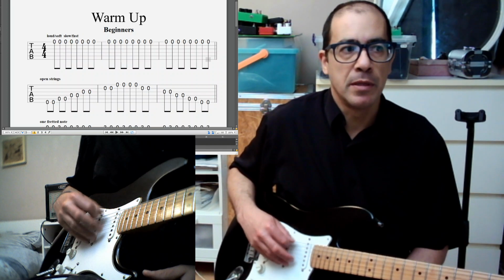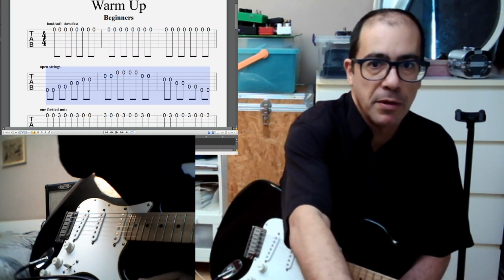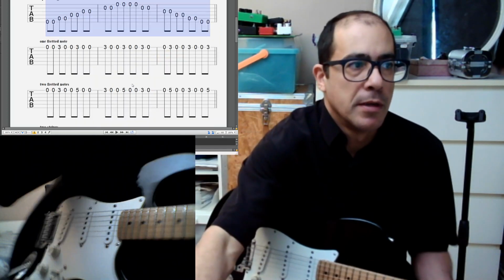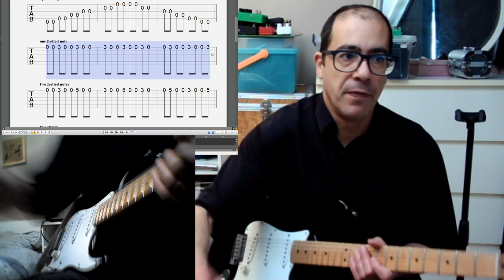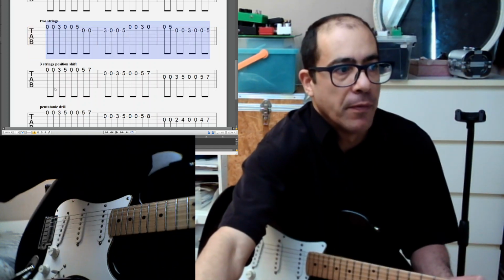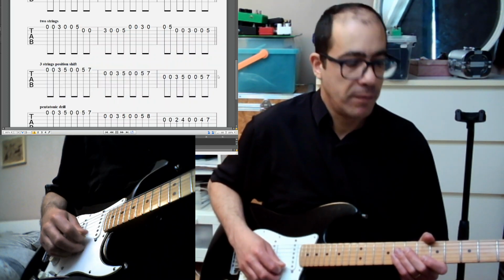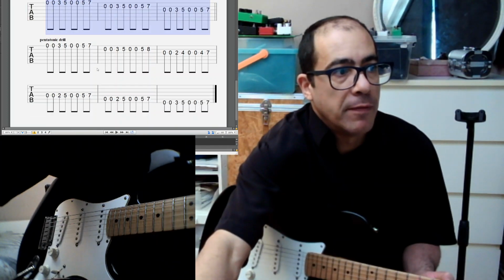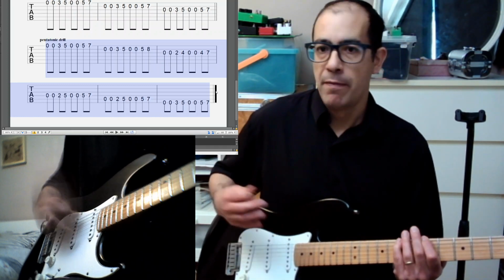Beginners warm up routine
Guitar workout for beginners